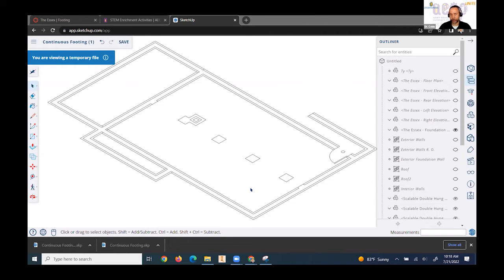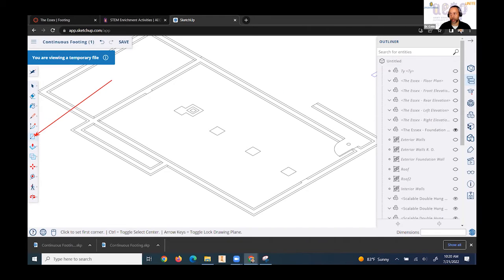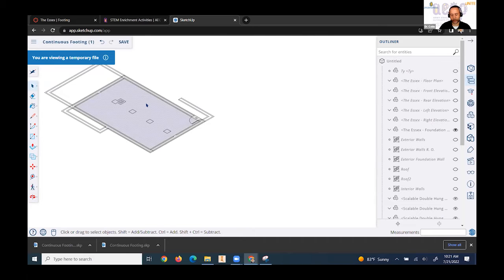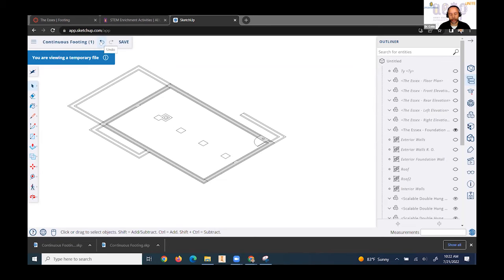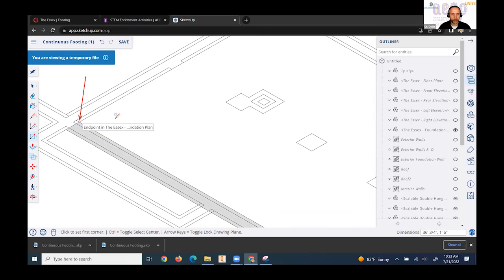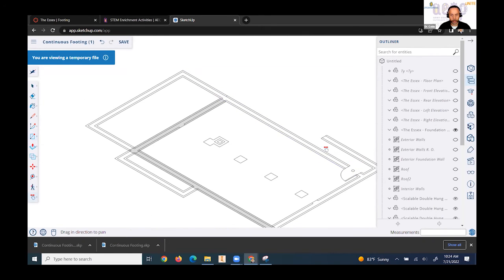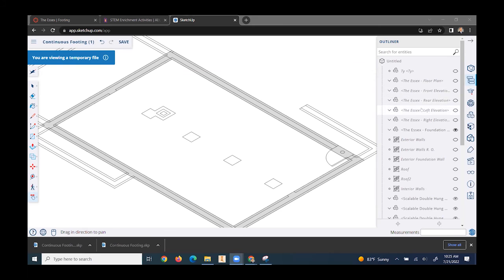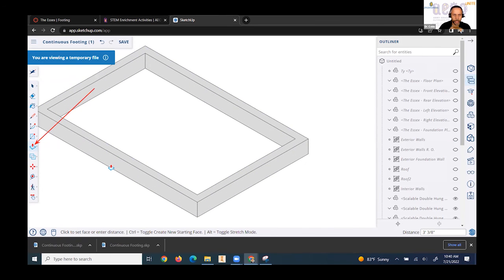8.1 Continuous Footings